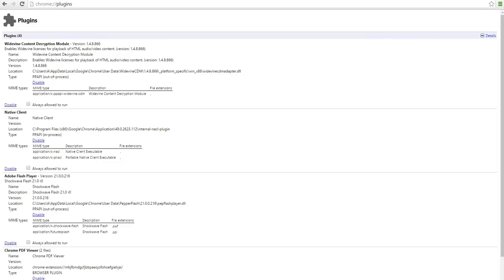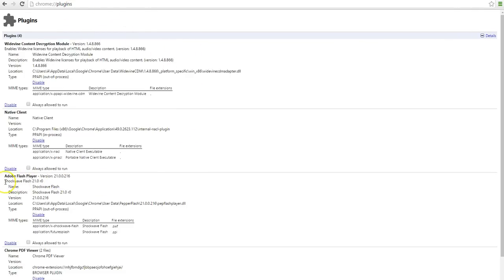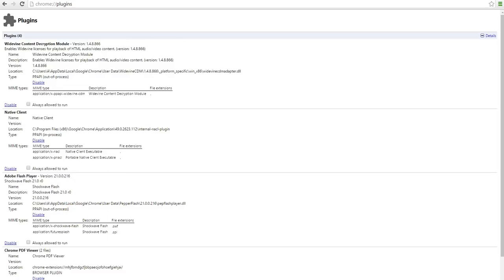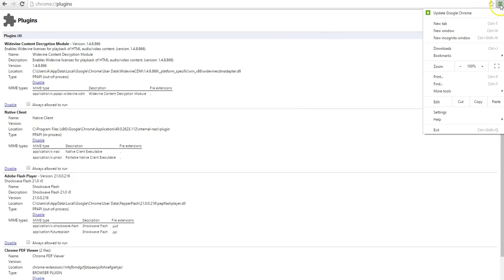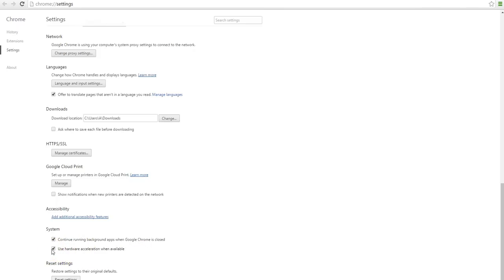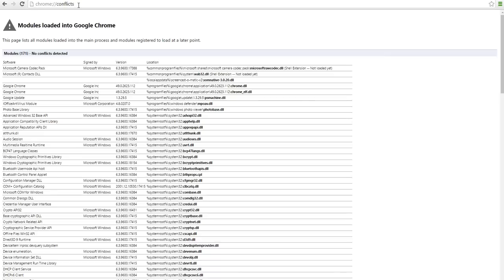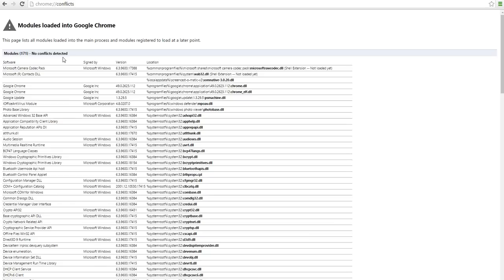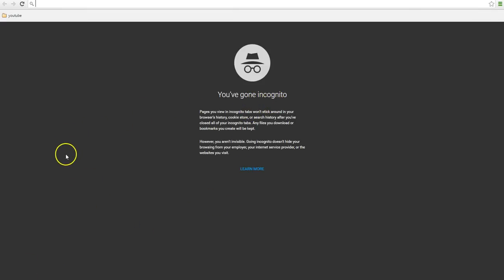How To Fix Shockwave Flash Crashes In Google Chrome | Fix Shockwave Crashing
How To Fix Shockwave Flash Crashes In Google Chrome | Fix Shockwave Crashing | Shockwave Flash is a how to video that will show you the many reasons that cause shockwave flash crashes in Chrome and the ways to fix them.